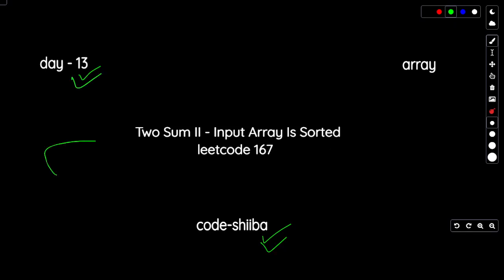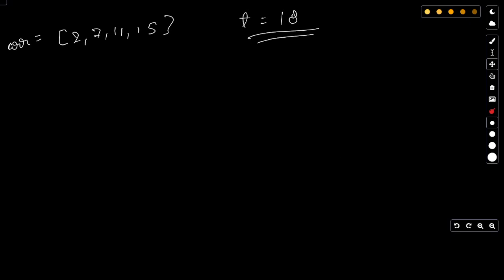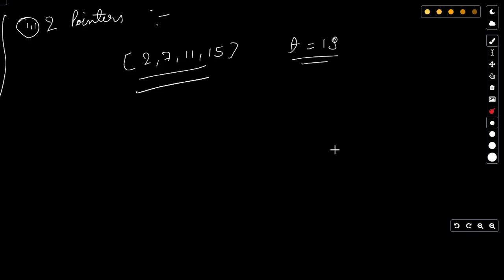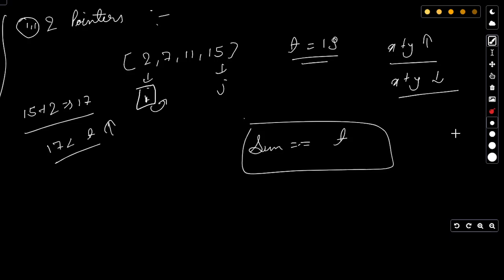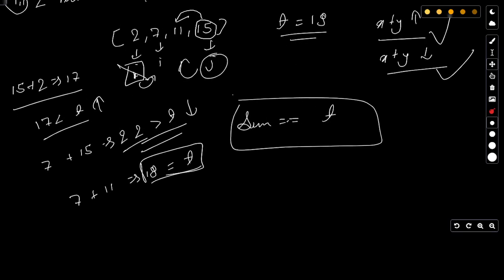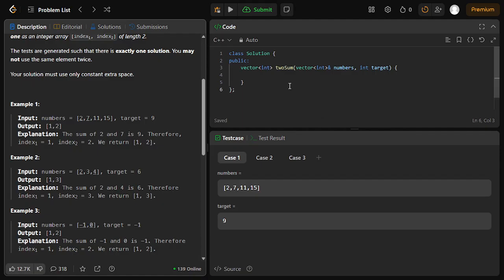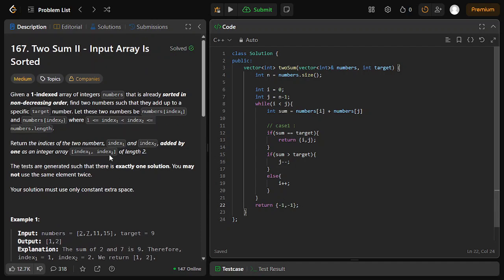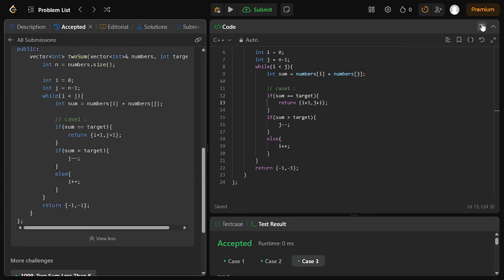two sum 2// leetcode 167 // array// day 13